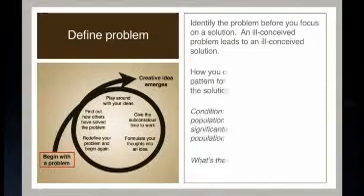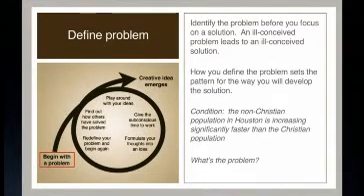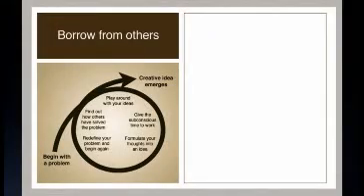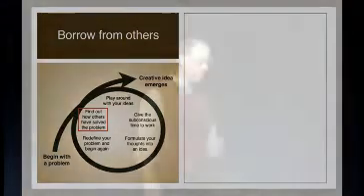Creative Thinking for the Uncreative, Part 3 of 7 by Tom Billings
Part 3 of 7:  Creative Thinking for the Uncreative  -  UBA Executive Director, Dr. Tom Billings, shares a process for thinking creatively that is designed to work for even the most uncreative among us.  First presented in the UBA Quarterly Meeting at Houston's First Baptist Church, January 2011.